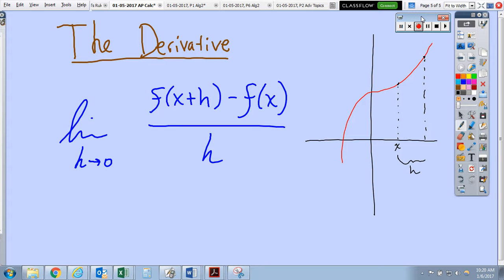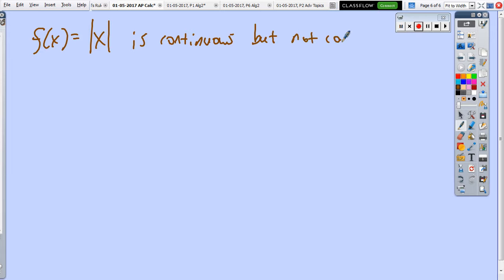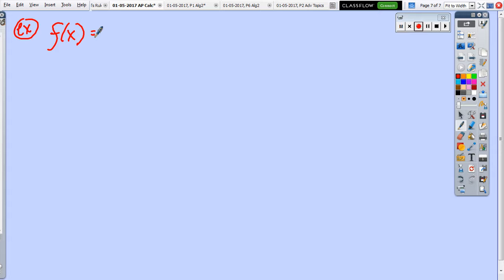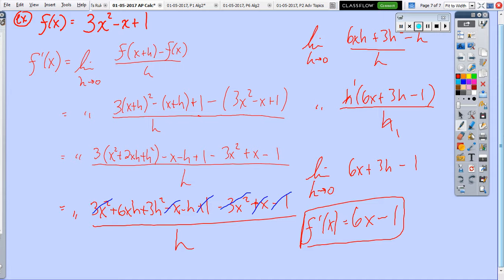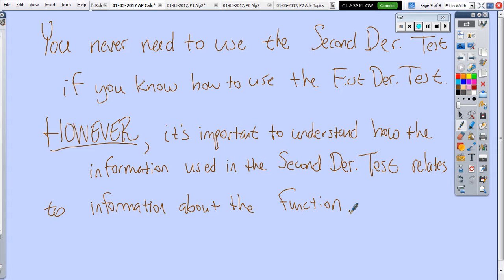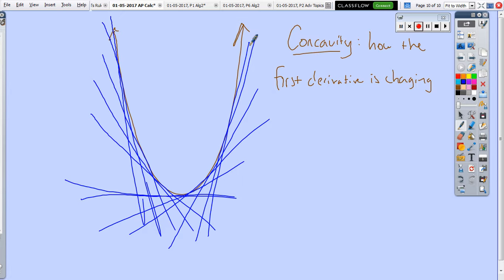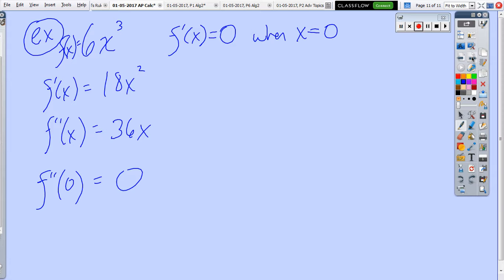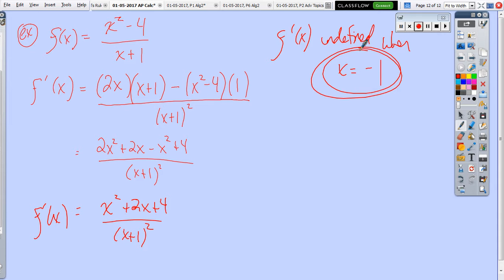Definition of Derivative, Limits Review, Second Derivative Test and Concavity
AP Calc AB Midterm Review